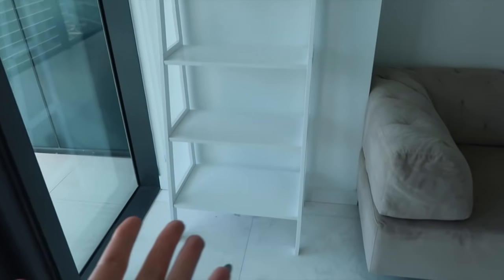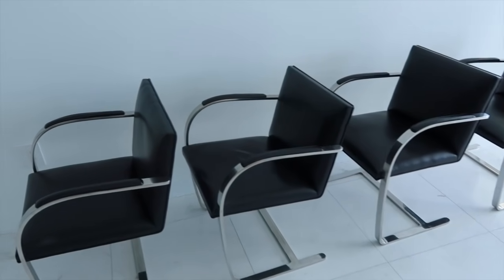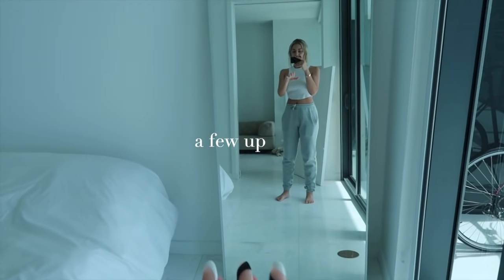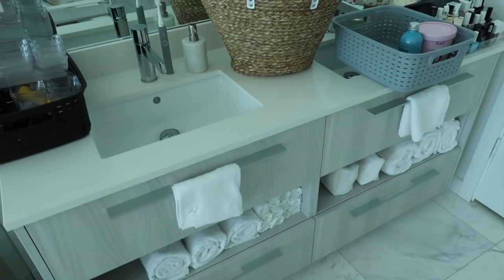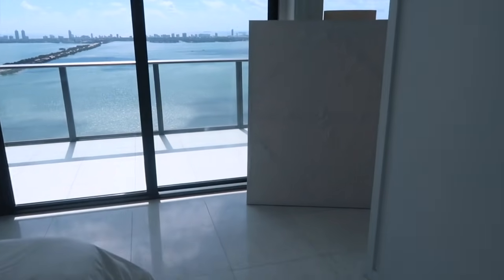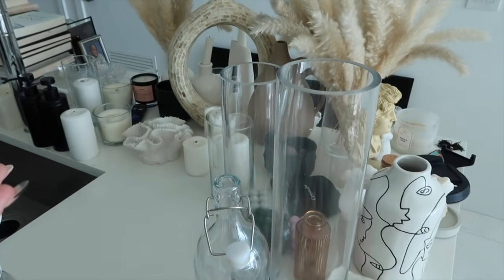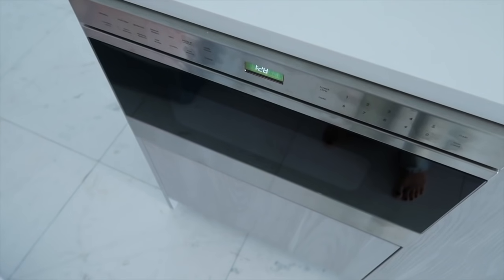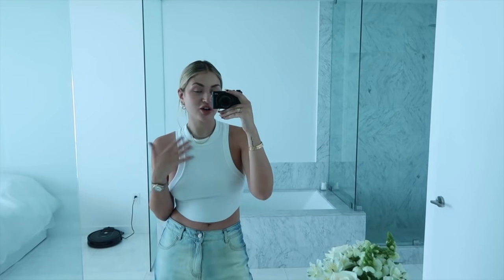Moving vlog ♡ from NYC to Miami part 4 (furniture shopping, unpacking, organizing walk in close)